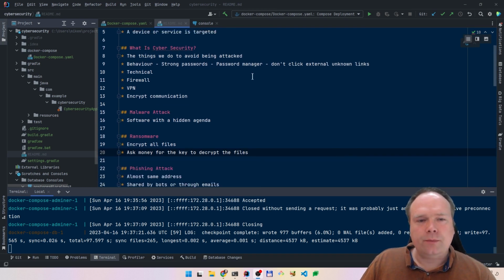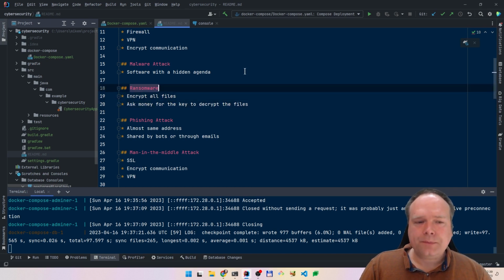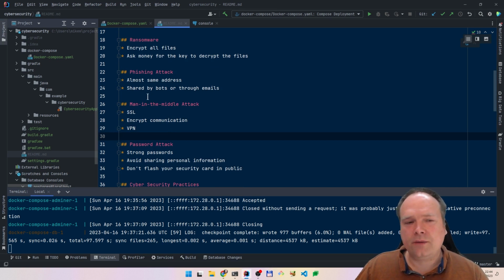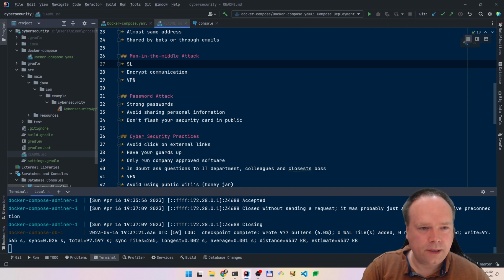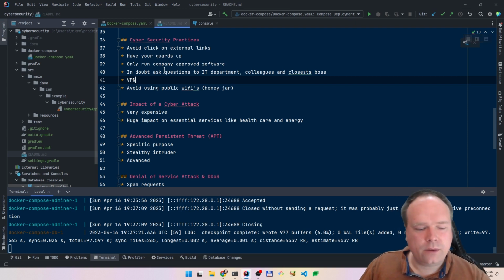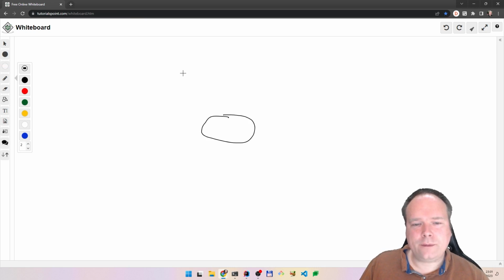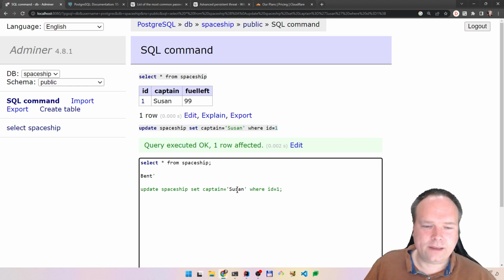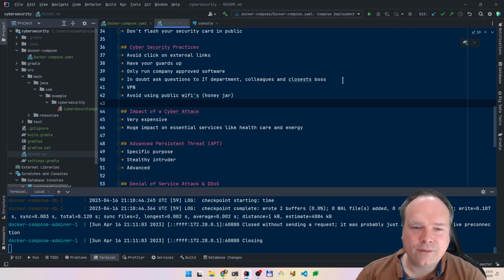Cyber Security for Beginners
Interested to learn more about Cyber Security? Then check out our detailed video on Cyber Security for Beginners, through detailed examples.

Sections:
00:00 - Intro
00:44 - What  is Cyber Security?